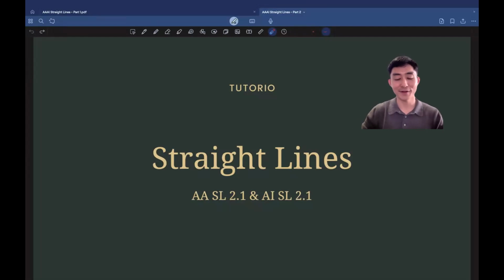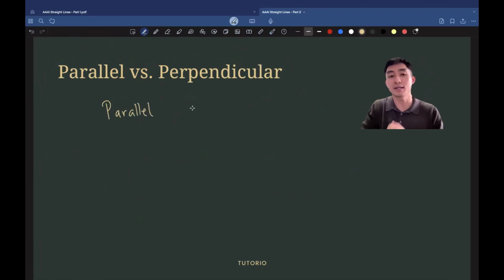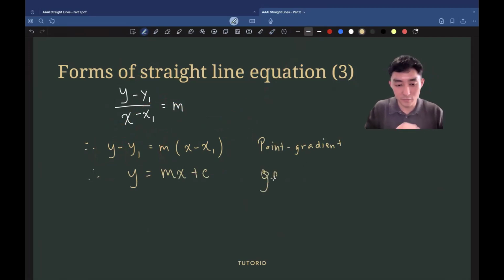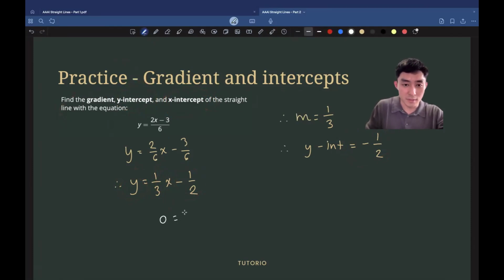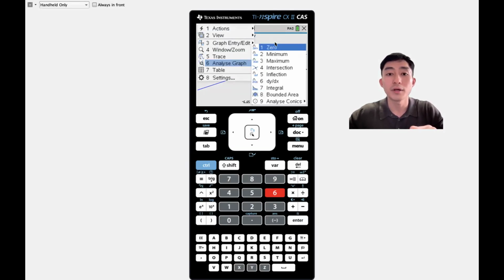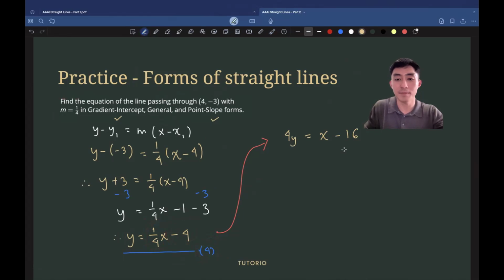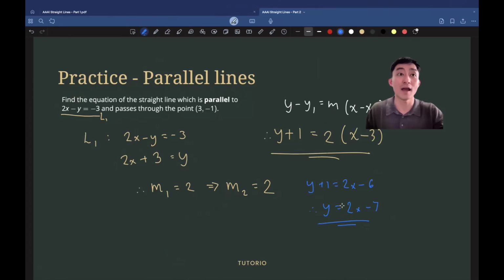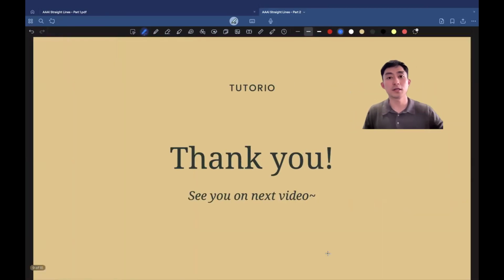Three Forms of Straight Line Equations | IB Math AA & AI (SL & HL)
In this video, we break down essential concepts from Topic 2: Functions, specifically focusing on straight line graphs and equations. Whether you are taking IB Math AA or AI, understanding how to manipulate these linear functions is a foundation for the entire topic.

We start by defining intercepts and the gradient rules for parallel and perpendicular lines. Then, we derive the three essential forms of a linear equation. Finally, we walk through 4 exam-style practice questions that connect these concepts together.

Guided practice questions are conducted in follow along method with tutorial to use the Ti-84 and Ti-Nspire calculator.